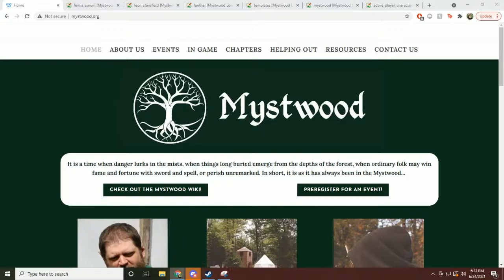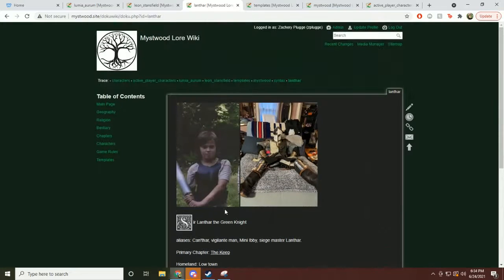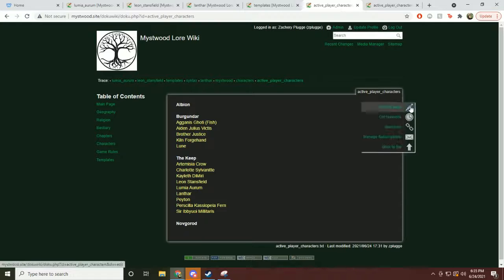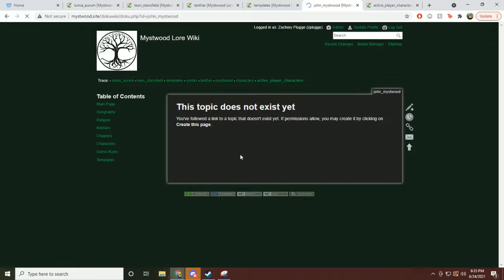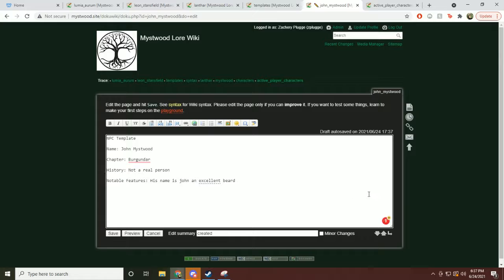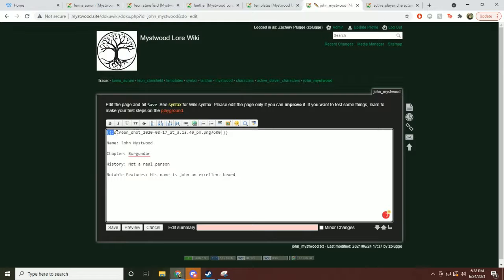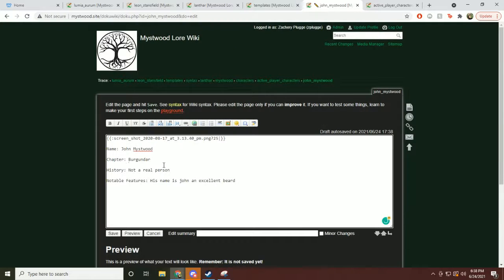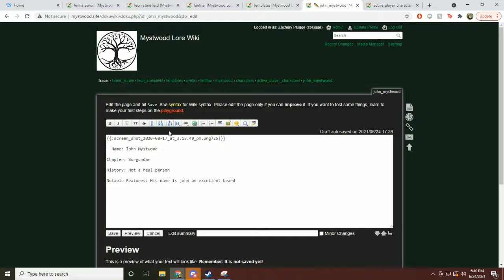Making a Character Page on the Mystwood Wiki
a short tutorial to make a page on the wiki for your character or others